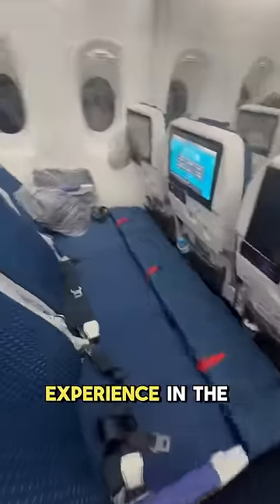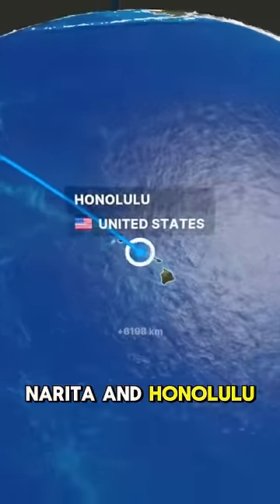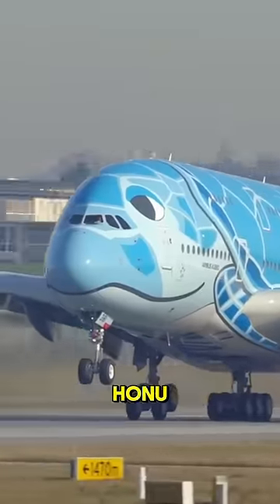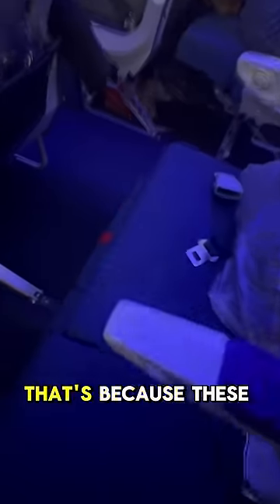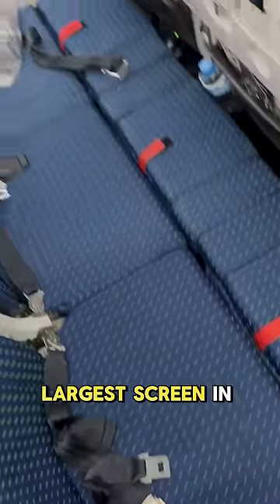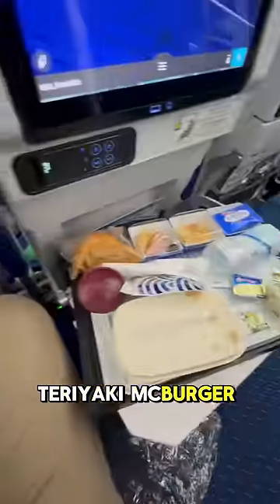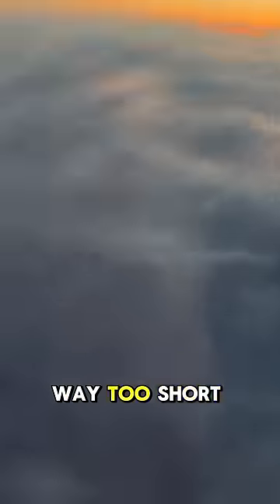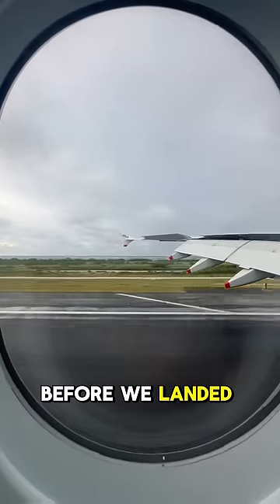The best economy class in the sky